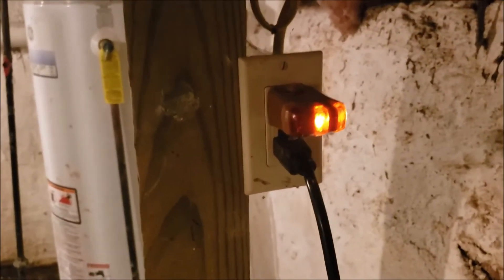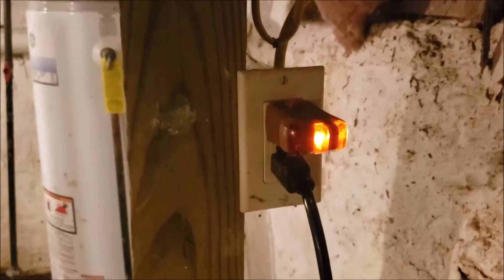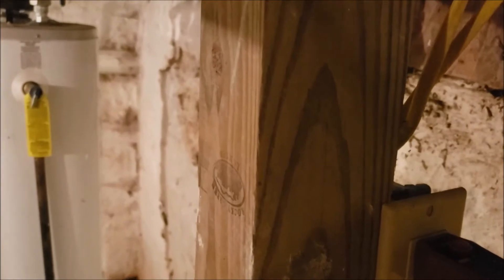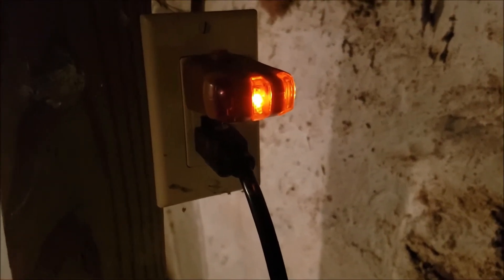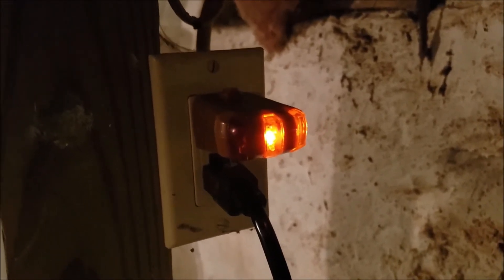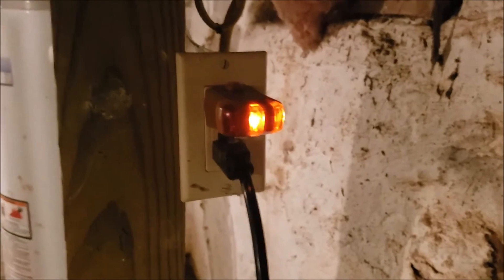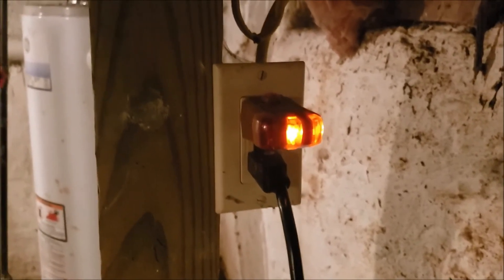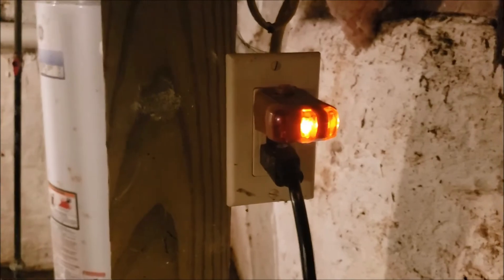Why use a GFCI on a sump pump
GFCI protection on a sump pump although required by the National Electrical Code (NEC) is still controversial.  Some say they would never use one, we say they may pay with their life. This short clip compares two sump pumps one with a dangerous short and the other working properly.  Be safe.